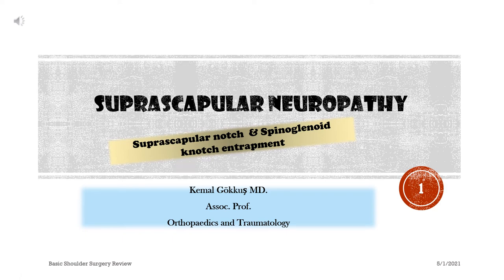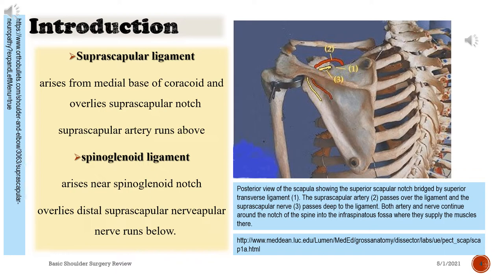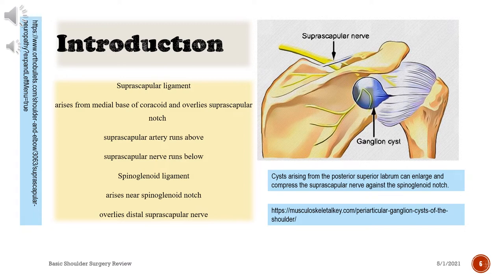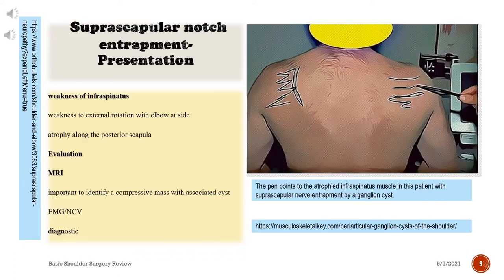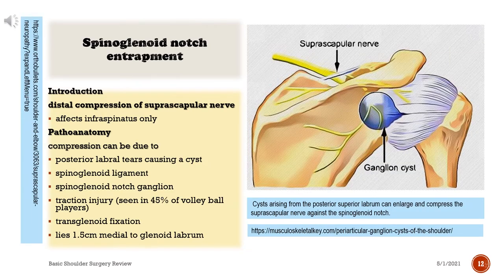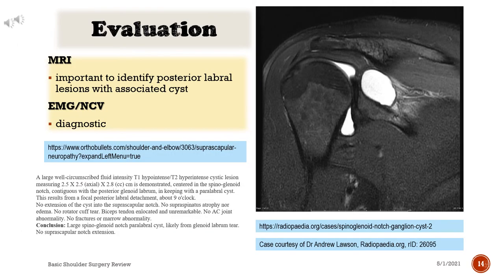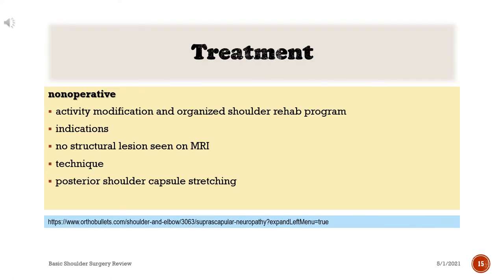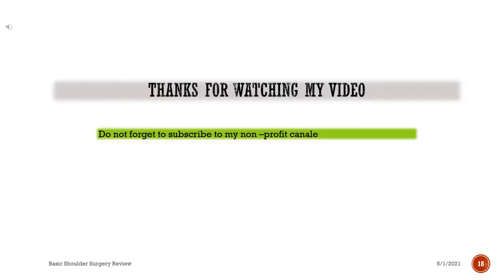Suprascapular Neuropathy (Narrated Professionally)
Suprascapular neuropathy is an uncommon cause of shoulder pain and weakness and therefore may be overlooked as an etiologic factor. The suprascapular nerve is vulnerable to compression at the suprascapular notch as well as at the spinoglenoid notch. Other causes of suprascapular neuropathy include traction injury at the level of the transverse scapular ligament or the spinoglenoid ligament and direct trauma to the nerve. Sports involving overhead motion, such as tennis, swimming, and weight lifting, may result in traction injury to the suprascapular nerve, leading to dysfunction.